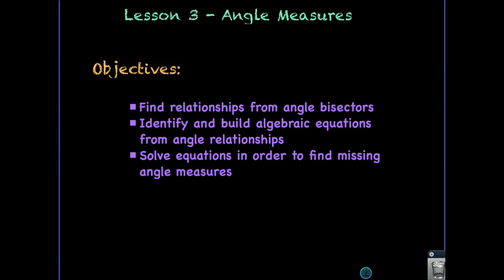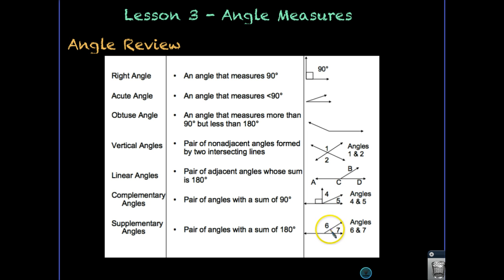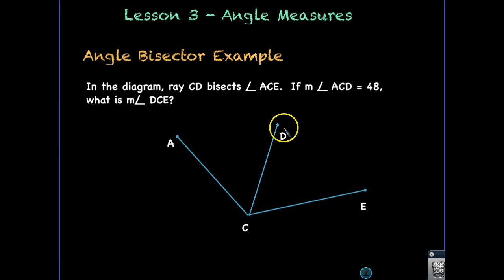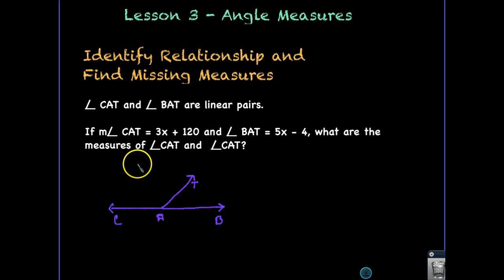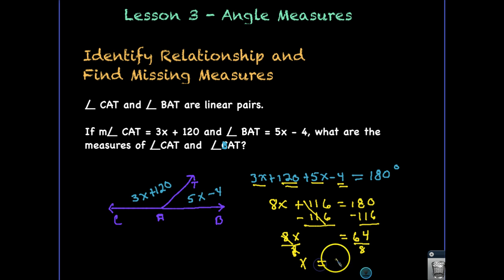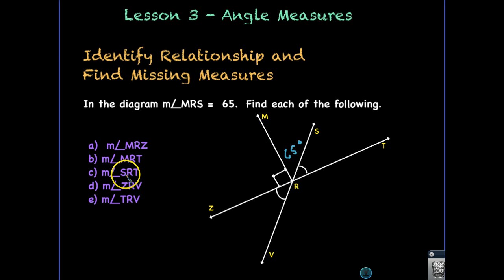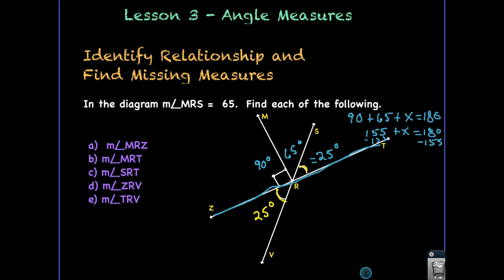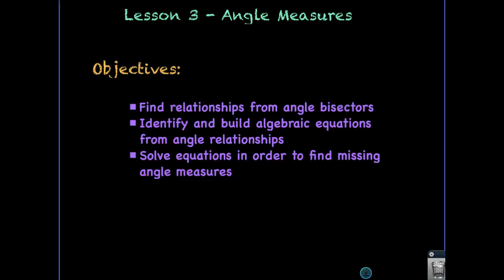Lesson 3 - Angle Measures